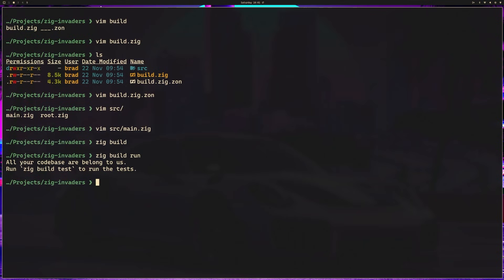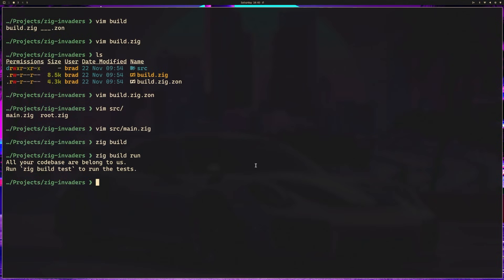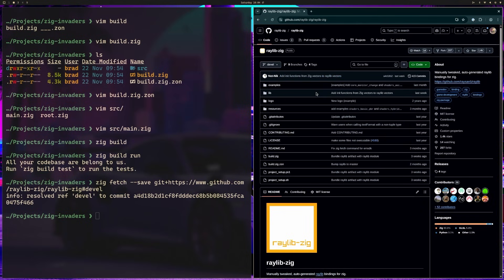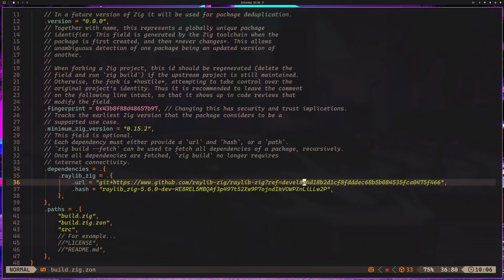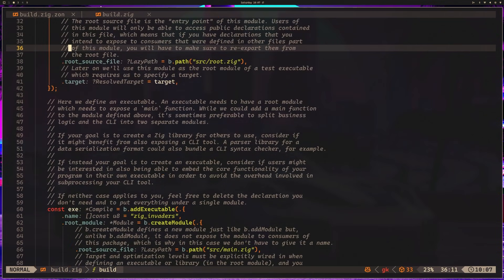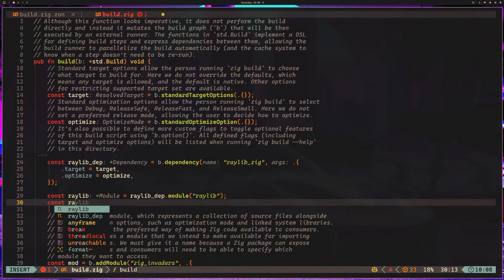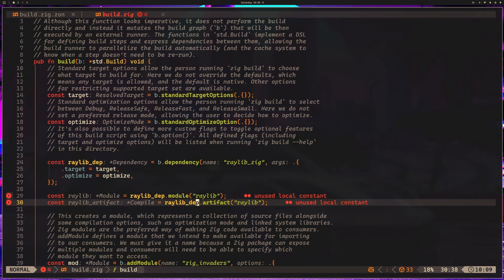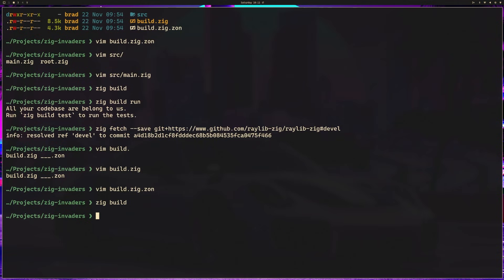Learn Zig by building Space Invaders, Lesson 2 - Setting up Raylib (External Dependencies)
In this lesson, we're going to setup Raylib and talk about external dependencies, how they're managed and imported, and how the build system in Zig brings it all together!

If you'd like supplemental text content and an optional quiz at the end, you can take the entire course for free on courses.bradcypert.com. That being said, the video content will remain consistent between the course playlist

Additionally, there is a discord channel on the Code With Cypert discord dedicated to this micro-course I encourage you to post questions on either the relevant video lesson or join that discord channel for more in depth help if you find that you are stuck.

Finally, the finished code for this project can be found